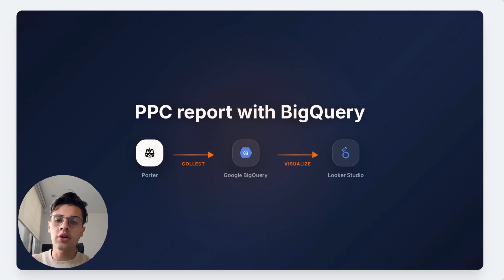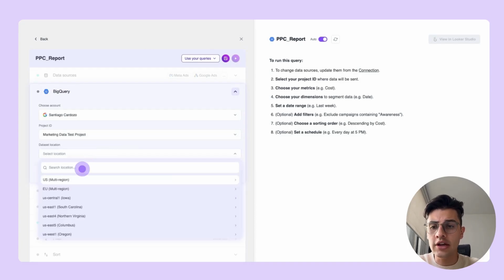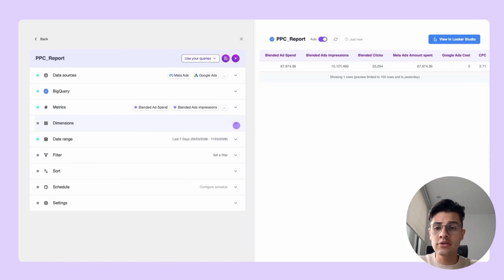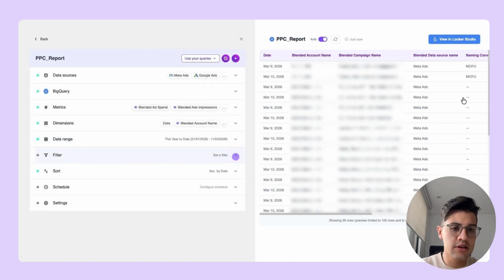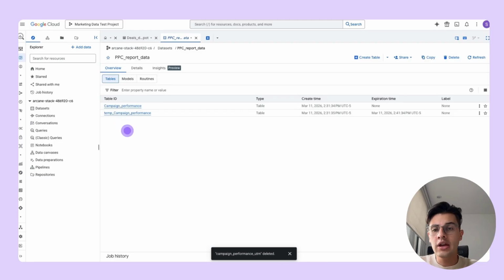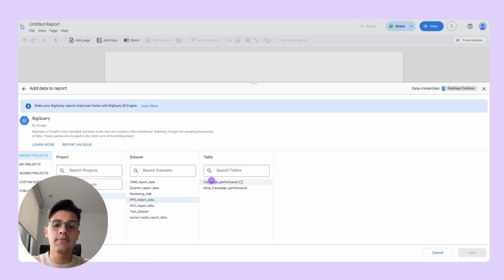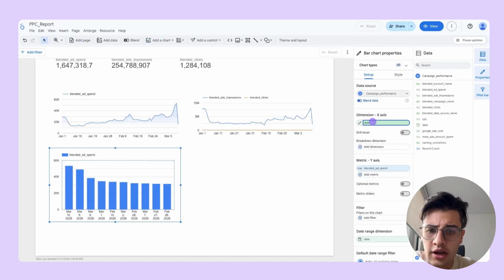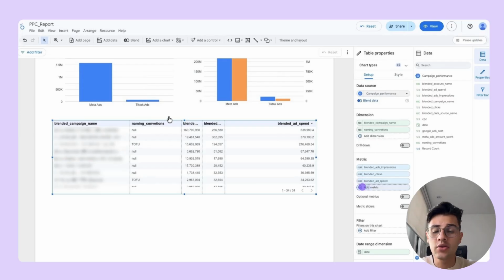🚀 How to Create a PPC Report with BigQuery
If you're running paid search or paid social campaigns, you know how painful it is to pull performance data from multiple platforms every week. In this lesson, you'll learn how to automate your entire PPC reporting workflow pulling Google Ads and Meta Ads data into Google BigQuery and visualizing everything in a live Looker Studio dashboard.

You'll also learn how to create a campaign funnel category dimension (TOFU, MOFU, BOFU) using simple conditional logic — no code required.

📌 What you'll learn:
- How to set up a PPC table in Porter Metrics and send it to BigQuery
- How to select the right PPC metrics: impressions, clicks, spend, and cost
- How to create a campaign category dimension (TOFU/MOFU/BOFU) with conditional logic
- How to build a PPC dashboard with dual Y-axis charts in Looker Studio
- How to compare campaign performance across Google Ads and Meta Ads in one view

⏱️ Timestamps:
0:00 – Introduction
0:45 – Connecting your PPC data sources in Porter Metrics
1:30 – Setting up your BigQuery project and dataset
2:15 – Selecting your PPC metrics
3:00 – Creating a campaign category dimension (TOFU / MOFU / BOFU)
3:45 – Configuring date ranges and write mode
4:30 – Running your first data sync to BigQuery
5:15 – Verifying your data in Google BigQuery
6:00 – Connecting BigQuery to Looker Studio
6:45 – Creating your first PPC chart
7:30 – Adding and comparing metrics across campaigns
8:15 – Building a dual Y-axis chart
9:00 – Finalizing your PPC dashboard

This is part of the Google BigQuery for Marketers course by Porter Metrics — designed for marketing teams who want to consolidate their data from multiple ad platforms into a single BigQuery table for unified reporting.